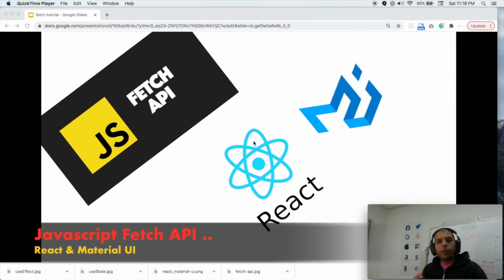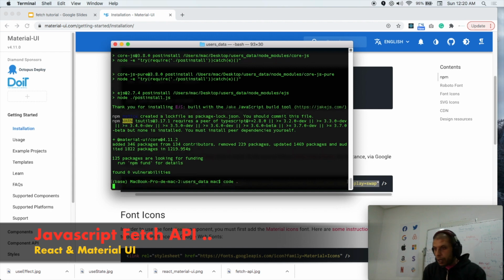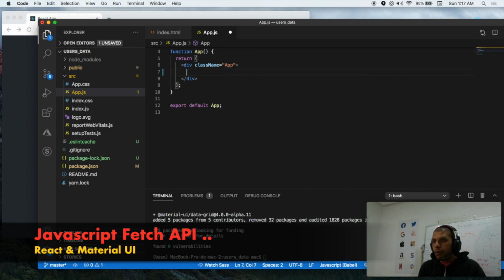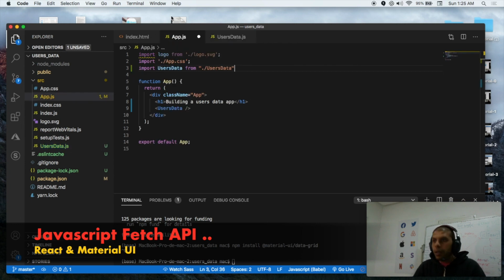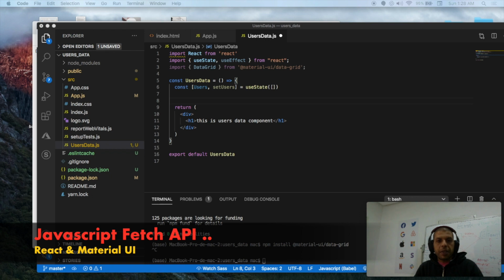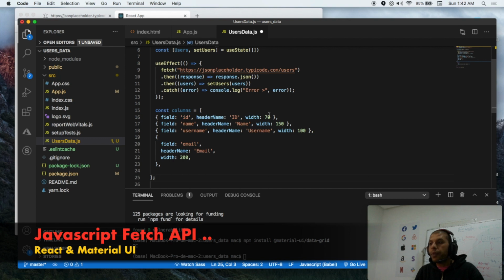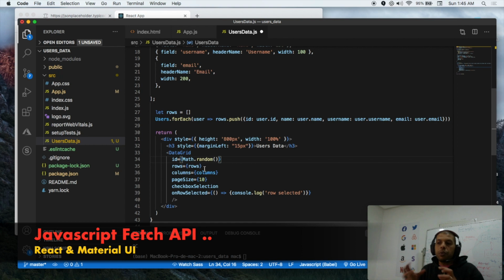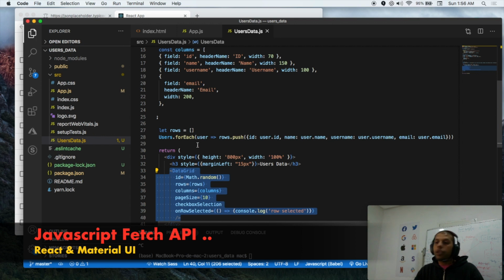Fetch API Tutorial With React & Material UI - React Hooks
In this tutorial, you will learn how to use the Fetch API with React and Material UI, you will also learn how to use React Hooks: useState, and useEffect ...